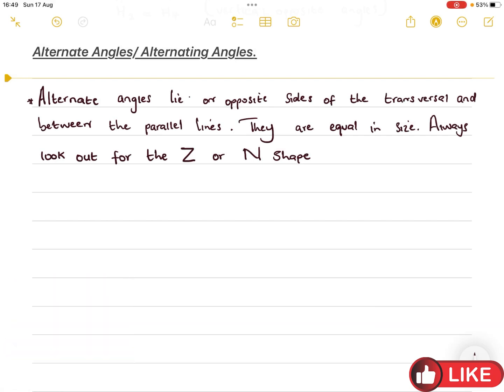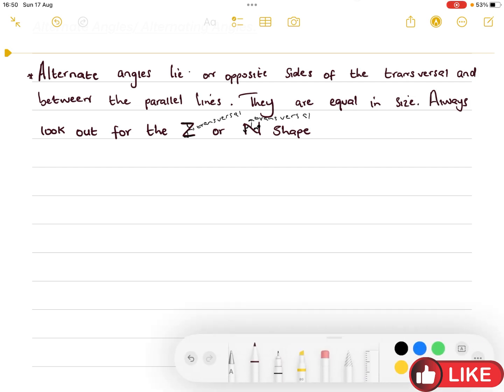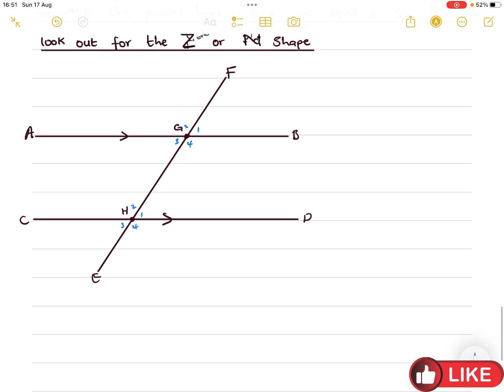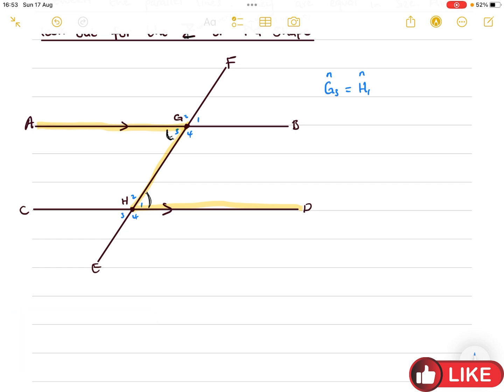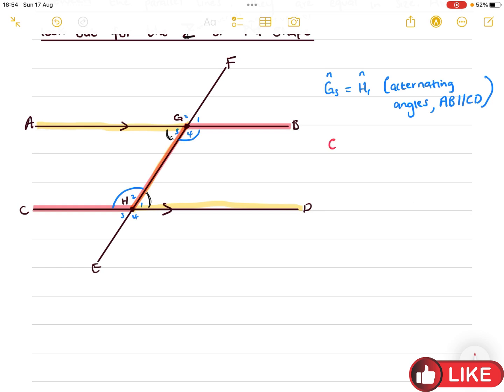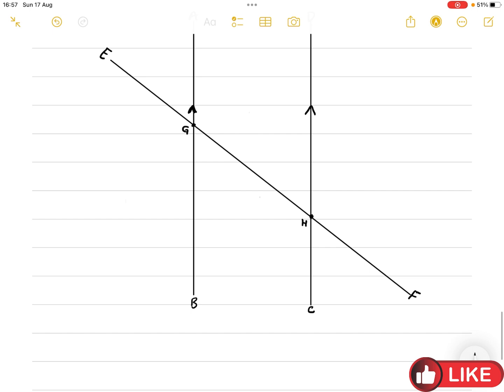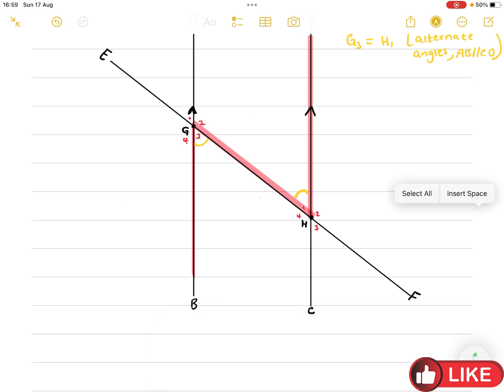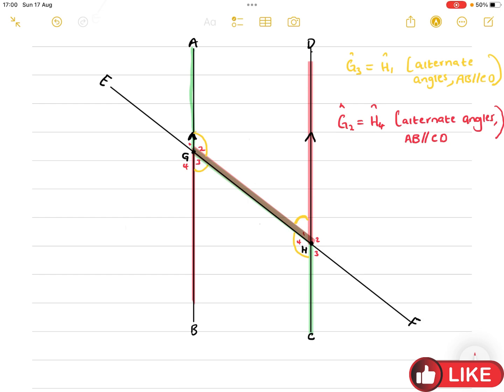Alternate Angles | Grade 10 Euclidean Geometry